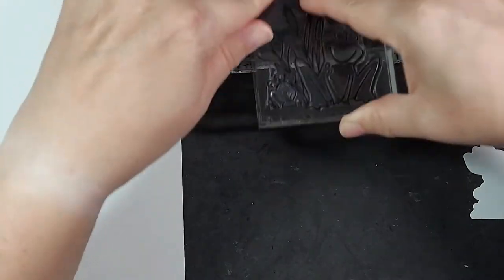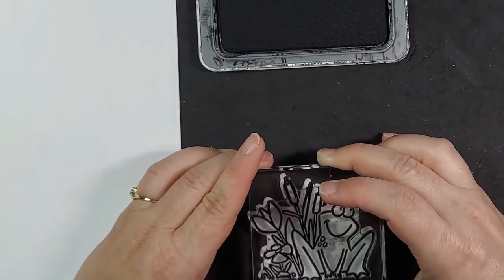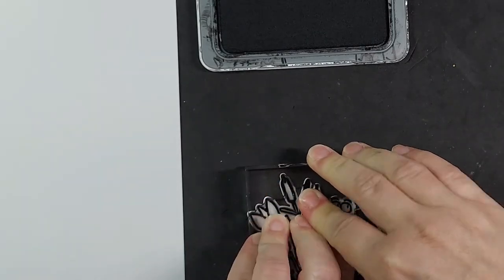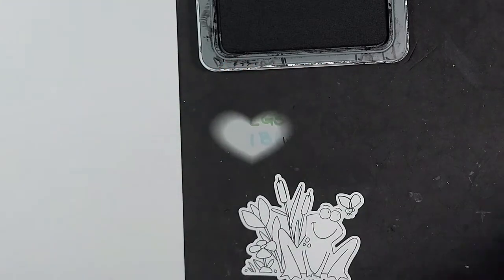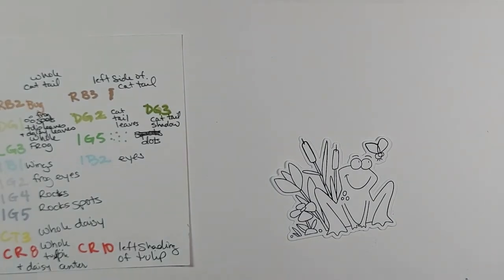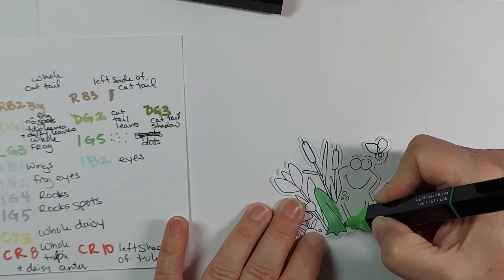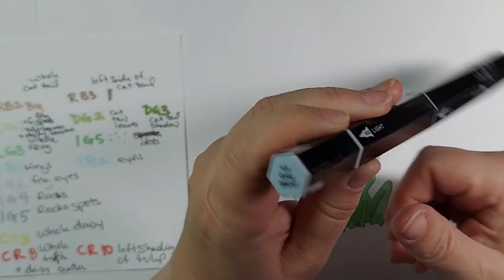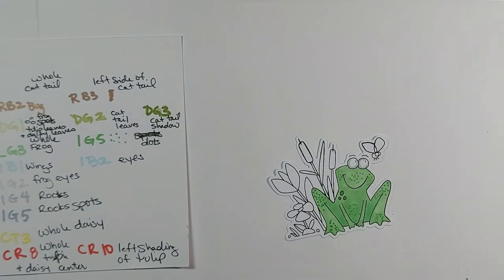Toadally Awesome Frog Card with Dragonfly Wishes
Welcome back friends, today I'm going to walk you through how I created this card using the new Card Creativity Special from Close to My Heart.  This card features the Spectrum Noir Tri-Blend markers which are perfect for this card.